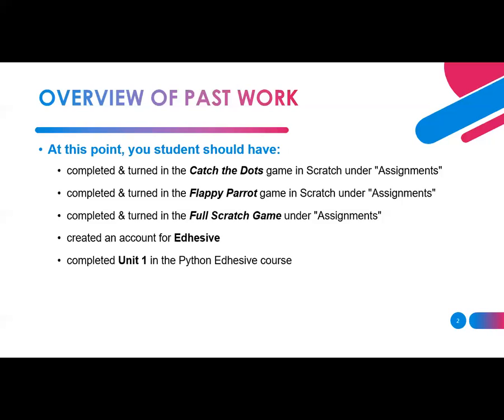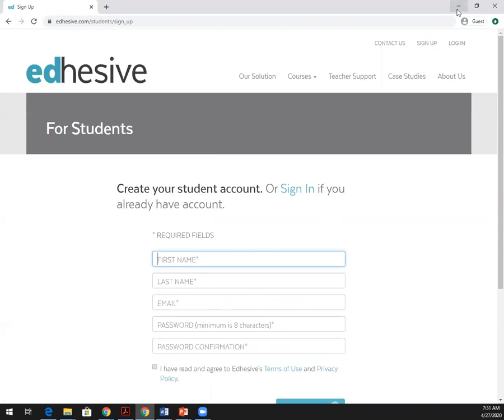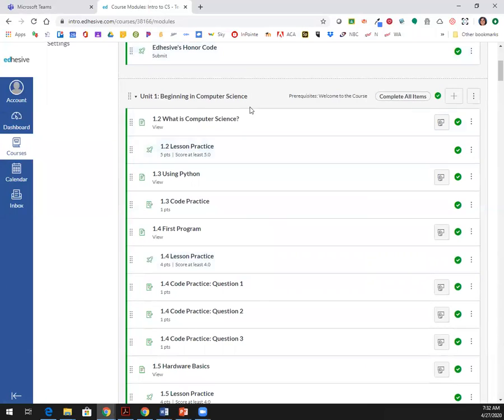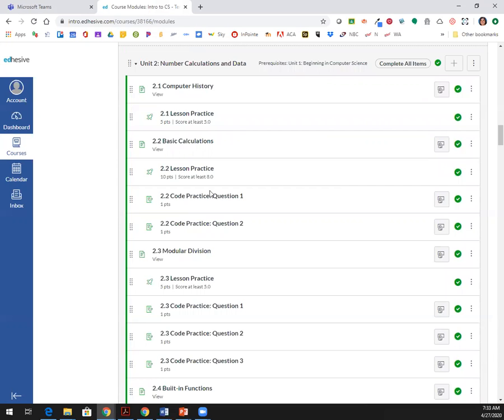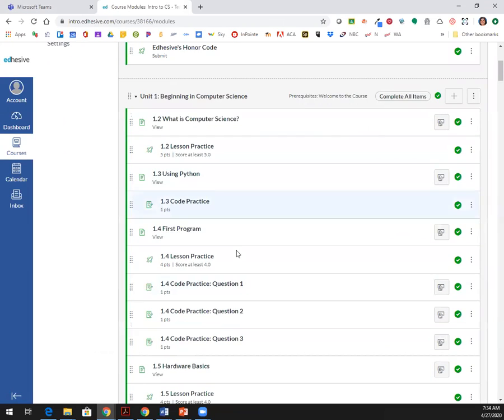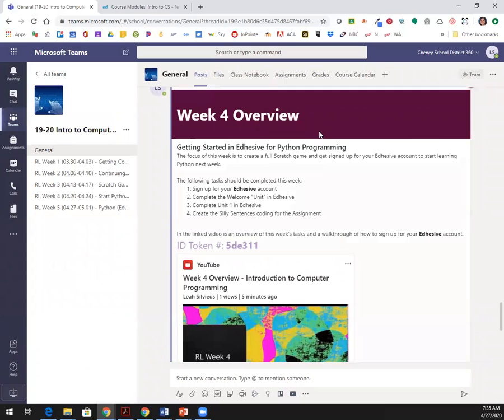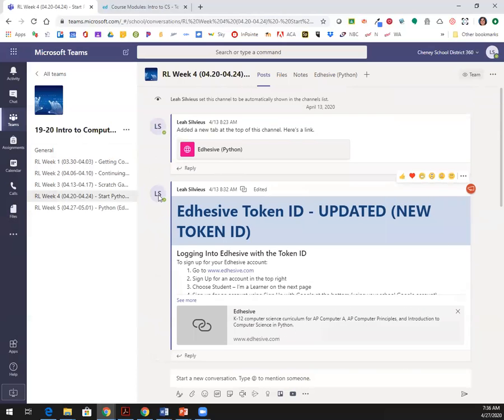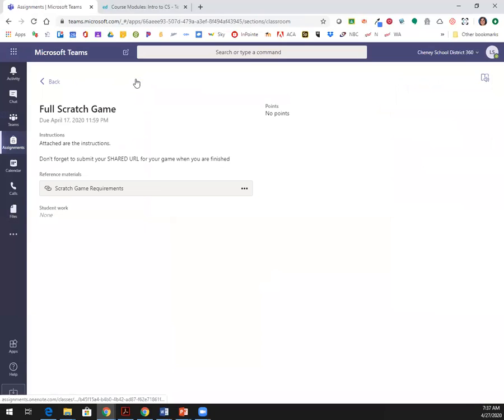Week 5 Overview Introduction to Computer Programming